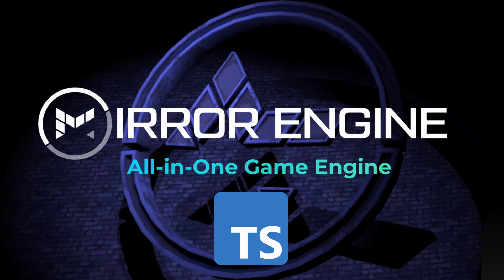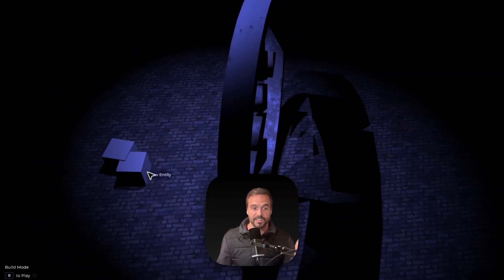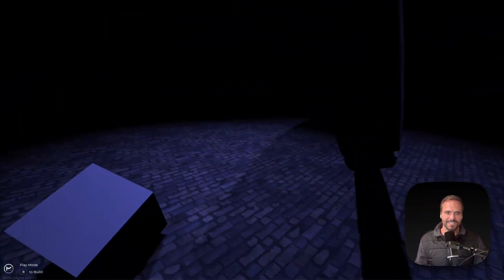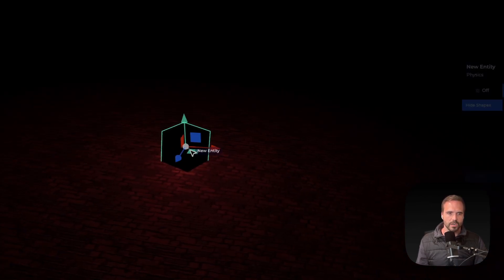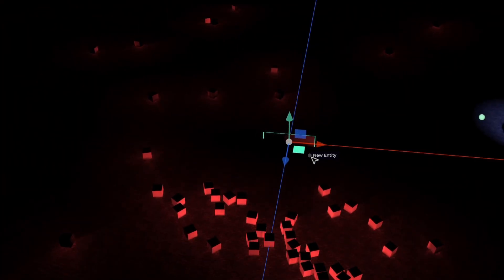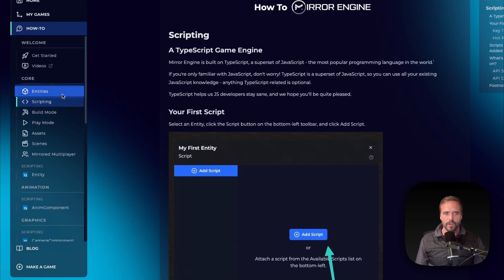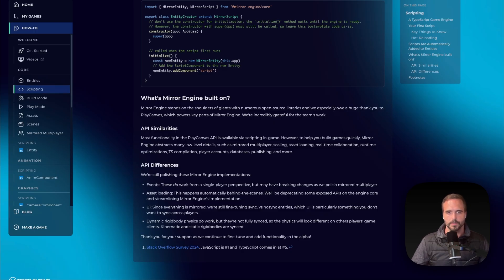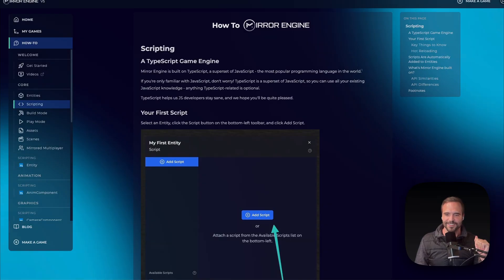From Godot to the Next Era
Last year we announced we were moving off Godot and the #1 question has been: What's next?!

Let's dive in to the next era with our V5 scripting release, available on Windows, Mac, and Linux.

My X (I read everything you send)

If you knew us from Godot, Mirror Engine is a complete rebuild of what's-now Mirror Classic.

Cheers and happy building!

Music: These are some of my favorite artists. A big thank you to the Monstercat team.